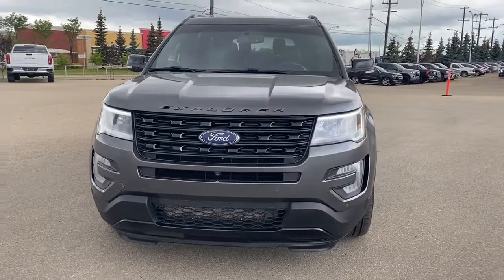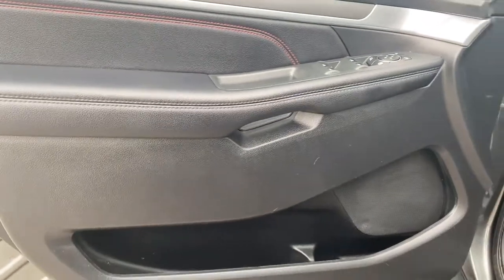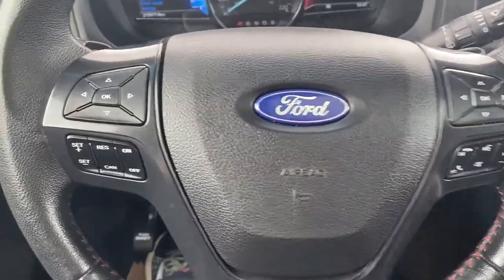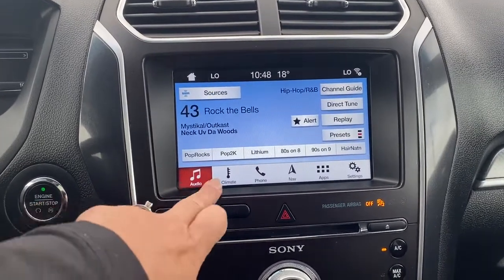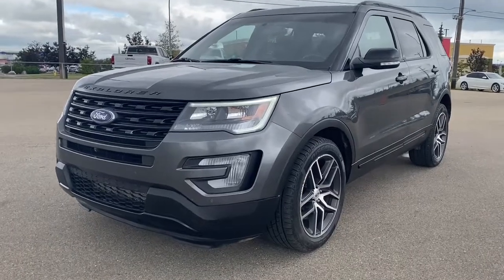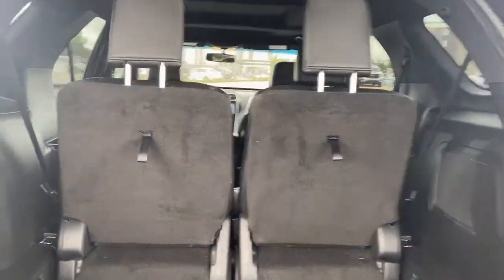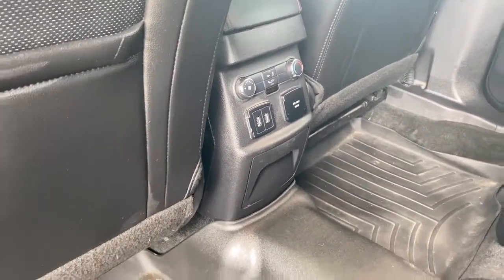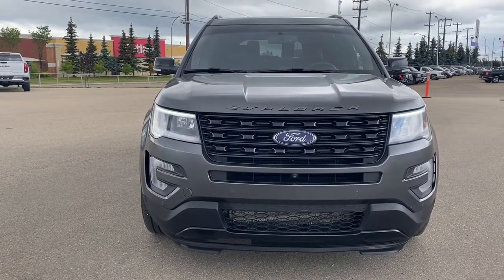2017 Ford Explorer Sport Review | Wolfe GMC Buick Edmonton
CARFAX Canada One Owner CARFAX Canada No Reported Accidents

Recent Arrival!

Grey 2017 Ford Explorer Sport

4WD 6-Speed Automatic with Select-Shift 3.5L V6

Reviews:
  * Commonly praised are the Explorer's solid and sturdy feel on rougher roads, a smooth and refined powertrain, abundance of high-tech features, great-looking cabin with high-quality feel, and overall easy-to-drive character. Performance is rated well, especially with six-cylinder models. Source: autoTRADER.ca

Stock# KS277815B

18325 Stony Plain Rd,
Edmonton, Alberta
T5S 1C6